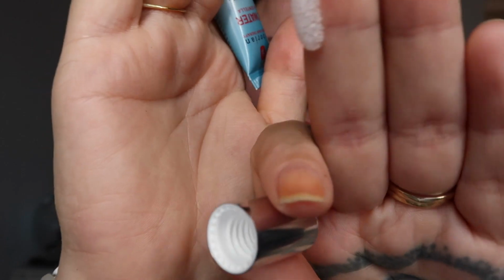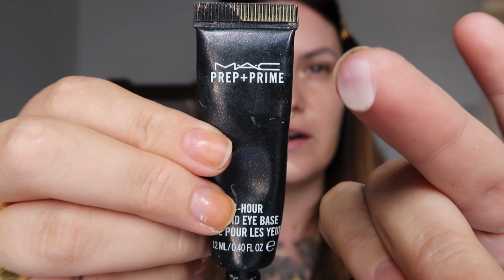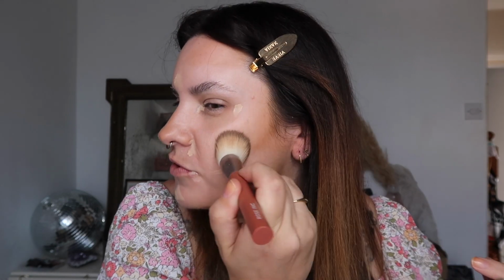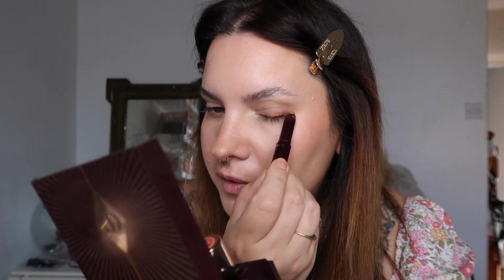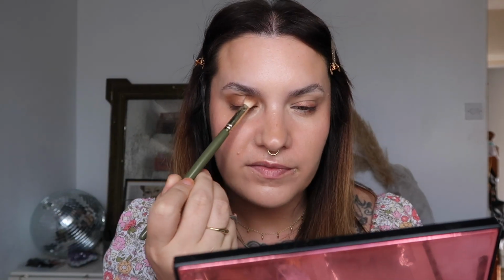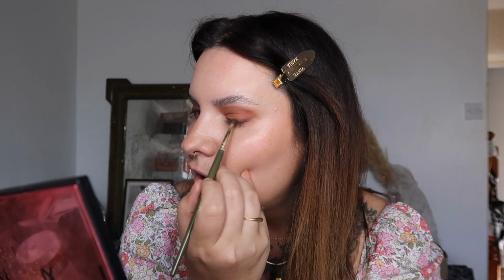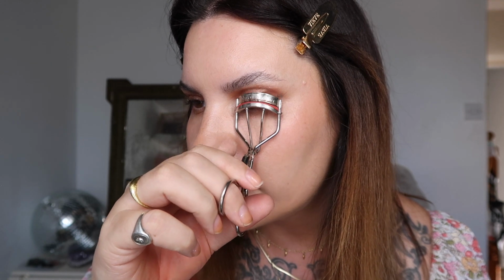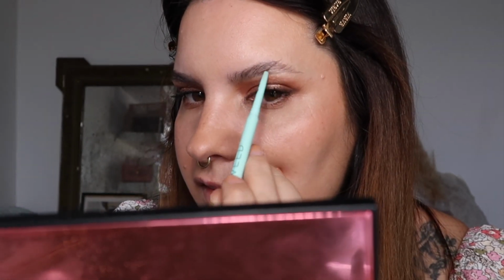What's in my makeup bag for a Summer getaway | Holiday vanity bag edit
Here's what I packed in my makeup bag for a summer get away! I want products that are versatile, minimum effort with maximum effect. Keep watching to see the kind of looks I created whilst I was away. Tell me what you pack in your makeup when you head away.

Erborian CC water shade clair
It cosmetics base brush
Charlotte tilbury beautiful skin bronzer
Rose INC brush
Charlotte Tilbury golden glow set
Rare beauty blush in Joy